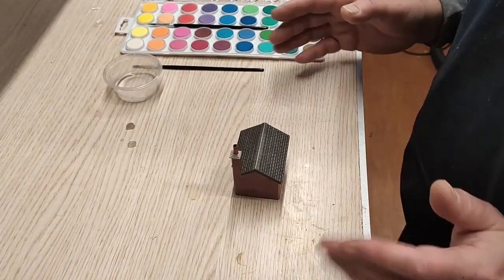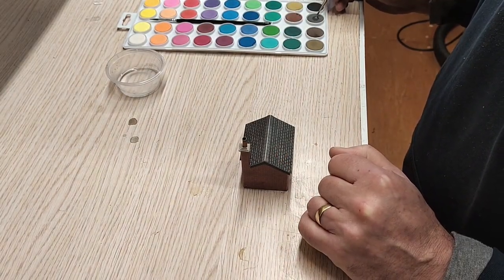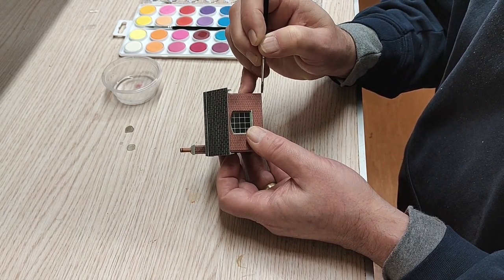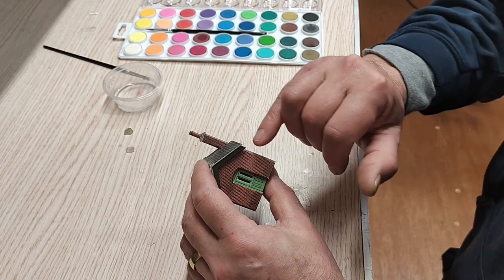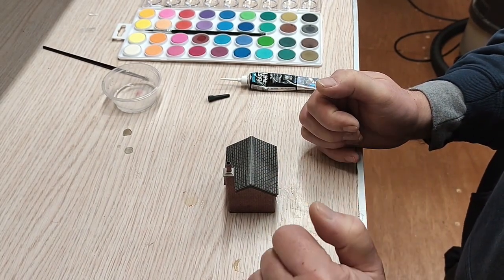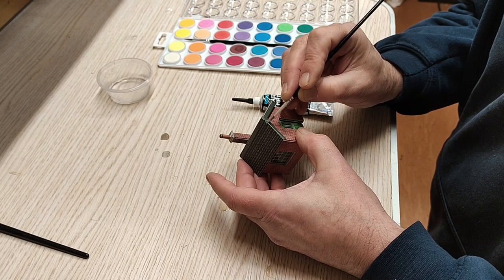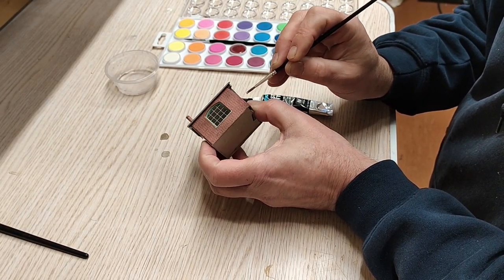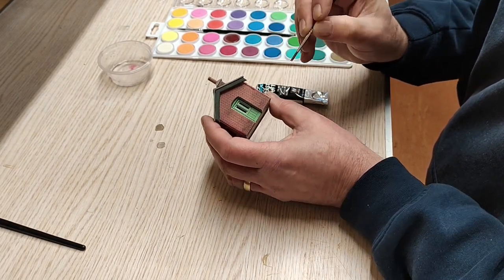John's Loco Shed 22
Card buildings are a really good way of creating a scenic effect, however they do have a drawback that the folds show.
This video is about some experiments to improve the appearance of Metcalfe models.